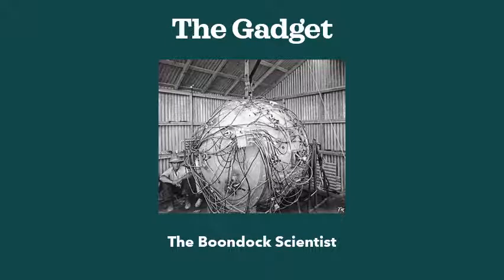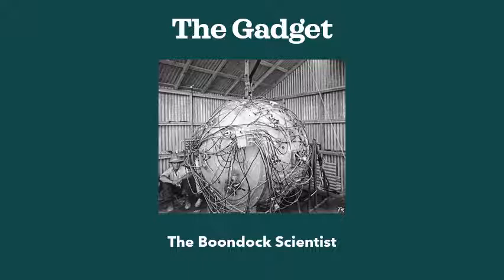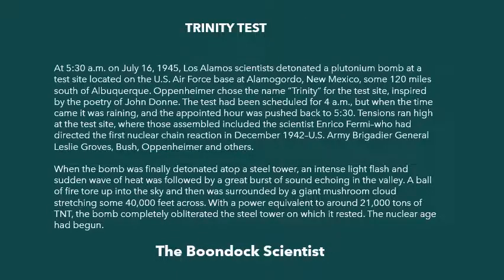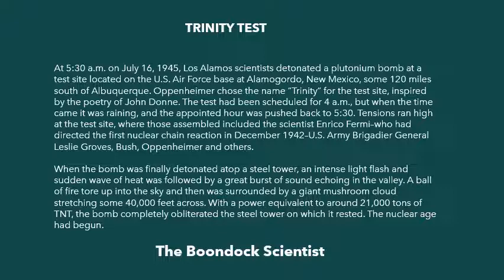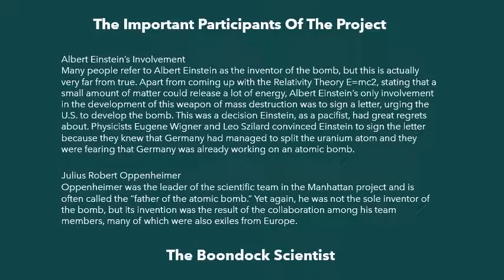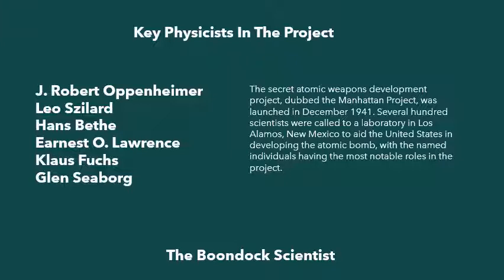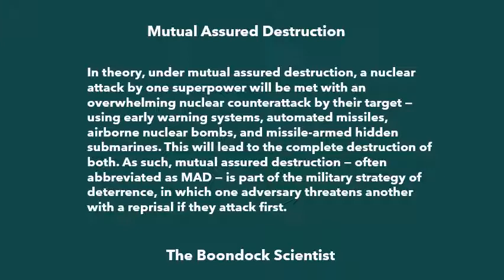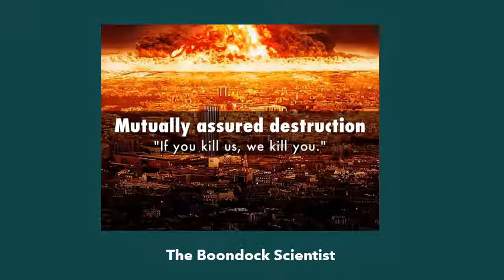The Gadget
This video takes a look at the Atomic Bomb and it's development and deployment in Japan during August 1945. Hopefully I will be able to append additional slides in the near future.